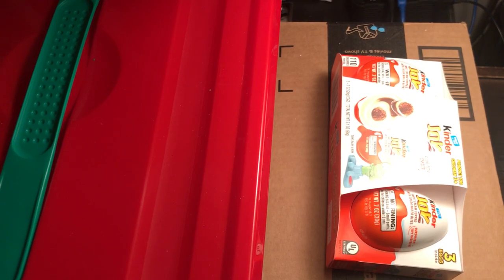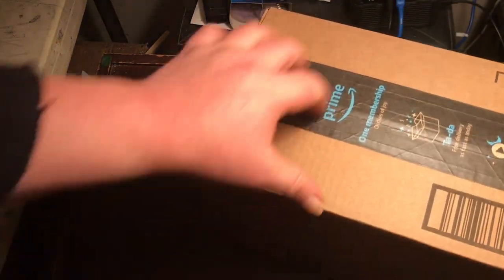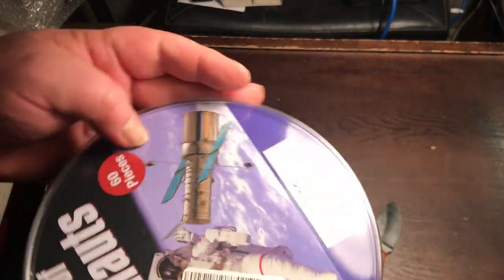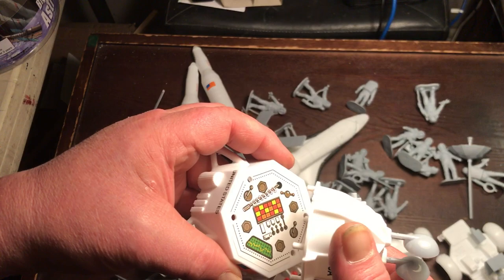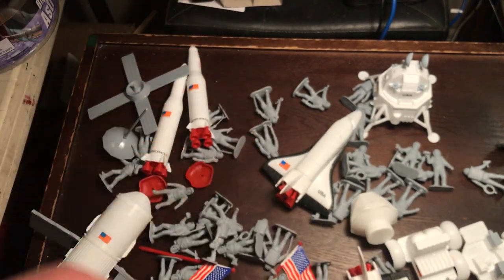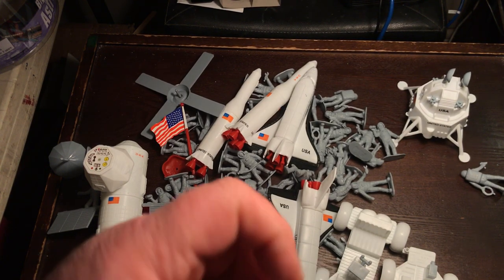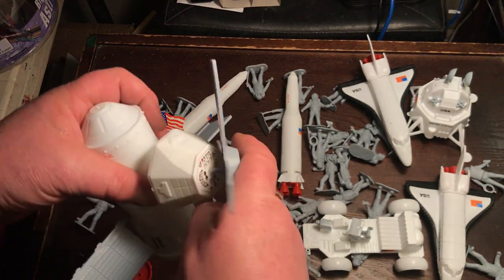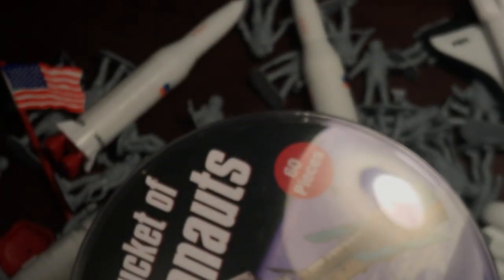SCS Direct "Big Bucket of Astronauts" 60 Piece Hing Fat "Space Astronaut" Plastic Toy Kit, Brand New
Re-Posted from the aborted "Space Trucks" channel -- Our Space Buckets expert Jetzko VanDeKampffs takes a look at SCS Direct's modern day packaging of the Astronaut Bucket toy sets: Cheap, disposable, inexpensively made plastic space toy sets produced by Chinese toy magnates Hing Fat, sold in bulk to companies like SCS who then package them for sale in configurations ranging from smaller bagged sets with header cards to this monster. An even larger 80 piece set has been described as well though it's just additionals of the pieces shown in a larger storage tub. Missing from SCS's otherwise fine space bucket is a playmat upon which the adventures would be set, an important omission which gets the collection an A- grade from me. Otherwise the perfect thing for artsy types to snag for use in space art dioramas or to send with the kids for a week at Grandma's house. They can even leave it behind for next time, and the cost ($12 - $20) low enough to score them another back at home.

Had a set as a kid and am fascinated by the design elements which went into them -- Manufacturer Hing Fat has only officially existed since 1980, so who made my set in 1972? It definitely had the distinctive looking Lunar Module, based on a design proposed by General Dymamics in 1963, and the sturdy Lunar Rover, the only component of my first set to last beyond childhood. Have made learning about them a priority of my toy era pursuits and the quest for a still unopened set from the early 70s in original packaging continues.